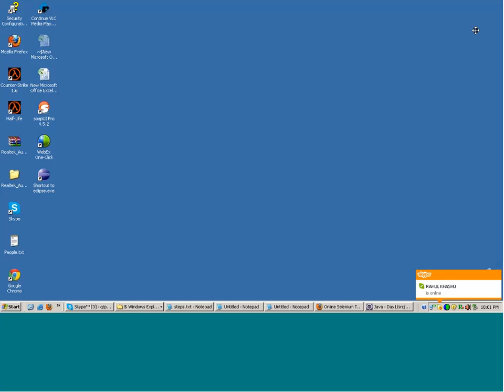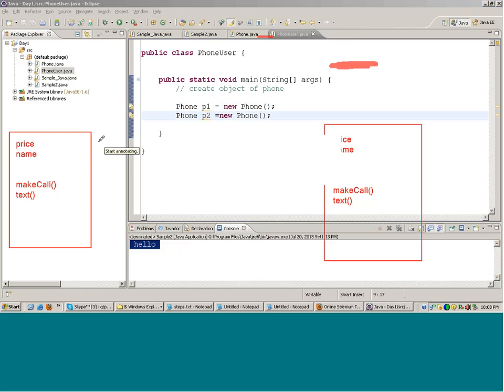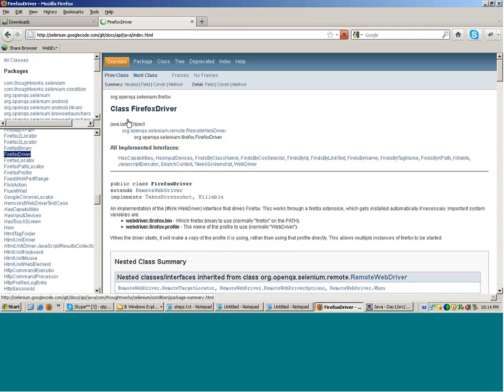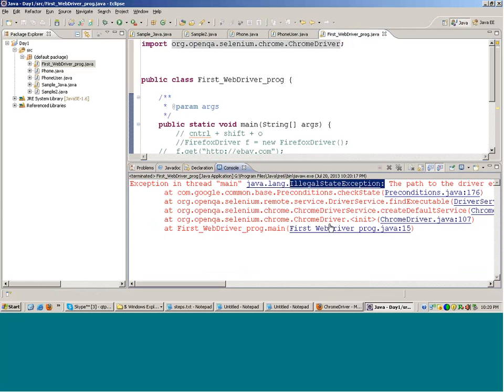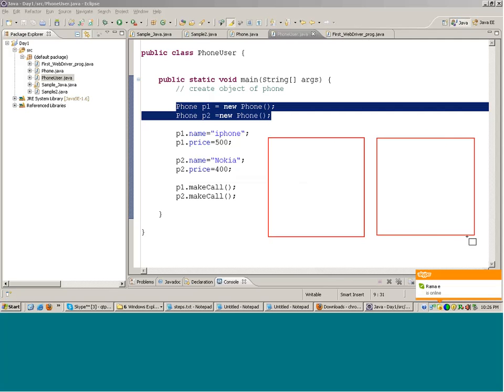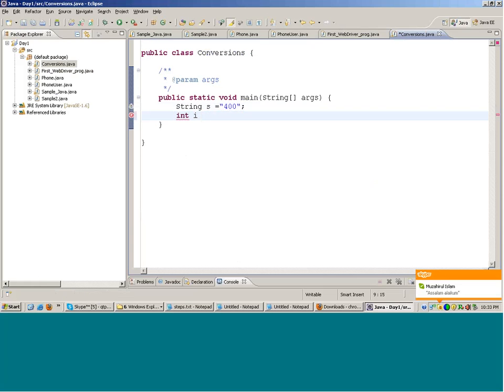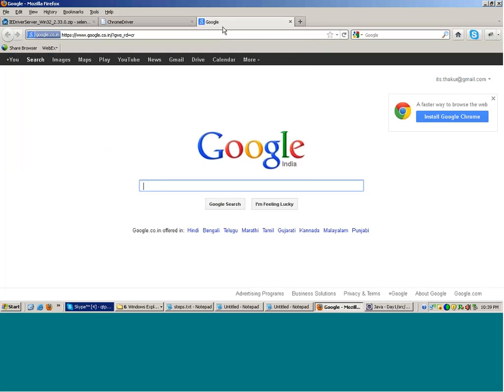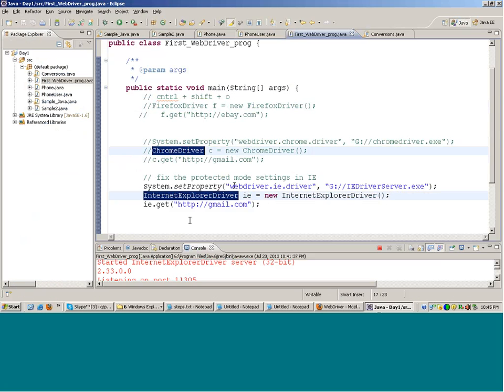Selenium Tutorial Part 3